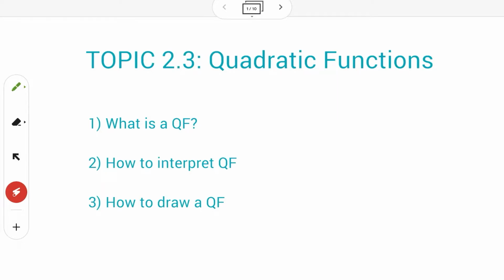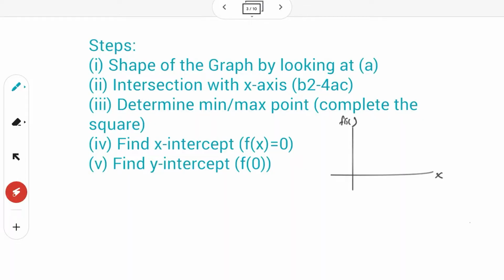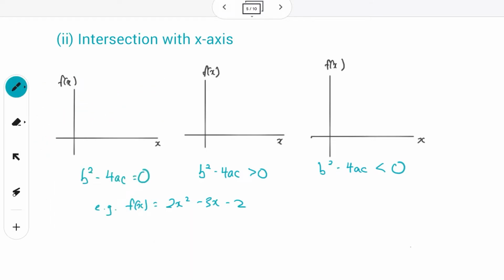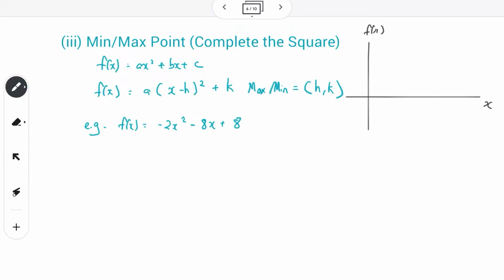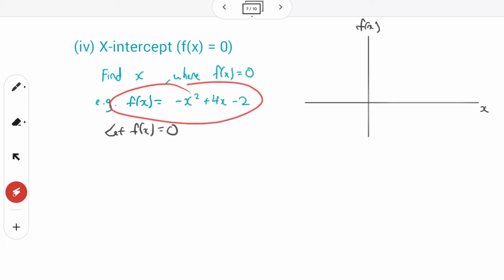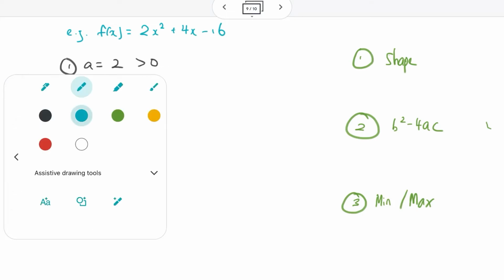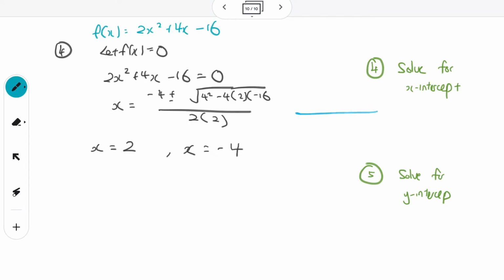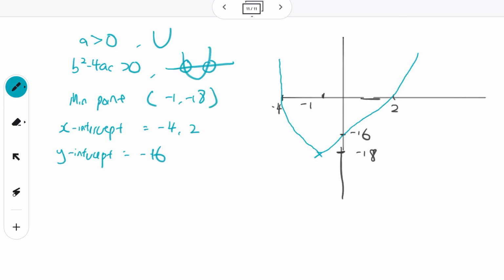How to trash people in Badminton with Quadratic Functions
In this video, we explore an interesting way to improve your badminton skills, i.e. by learning to interpret and draw quadratic functions.

00:00 - Introduction
00:51 - What is a Quadratic Function?
04:00 - Step 1 : Shape of the Graph
05:33 - Step 2 : Intersection with x-axis
07:48 - Step 3 : Finding the Minimum/Maximum Point#
10:57 - Step 4 : Find the x-intercepts
12:45 - Step 5: Find the y-intercept
13:40 - Putting it all together!